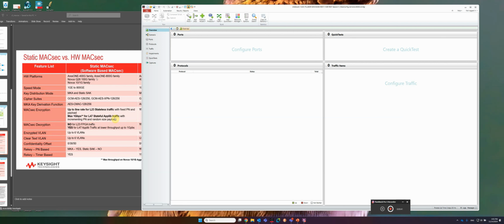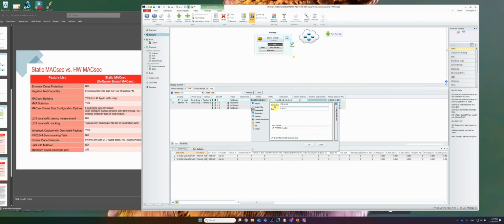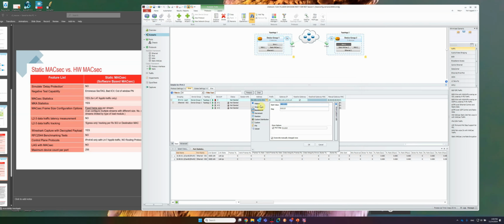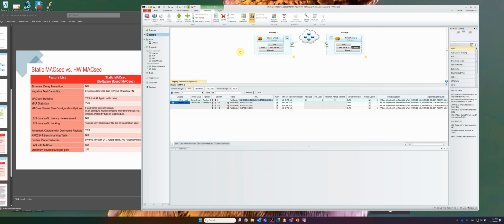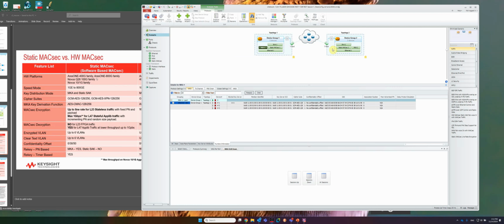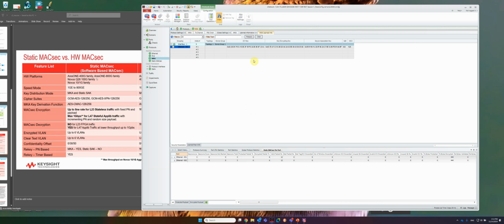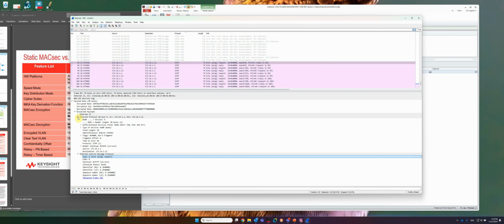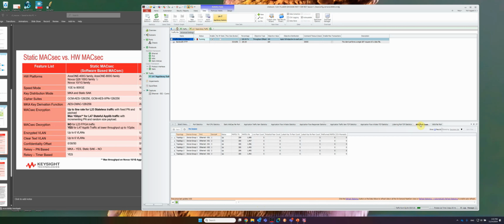Keysight Tech - MACSec Fundamentals - V3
Video 3 of 3 were I go over briefly MACSec and the tools offer by Keysight to test it.
Video 1: Slides Only
Video 2: L2/3 Line Rate Performance
Video 3: L4/7 Encryption/Decryption